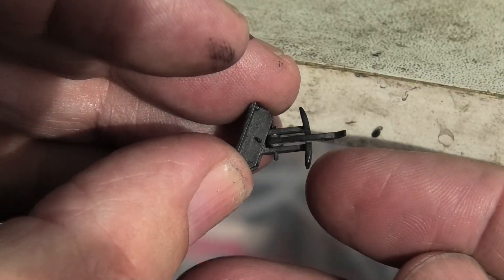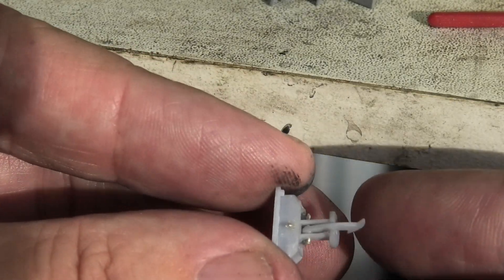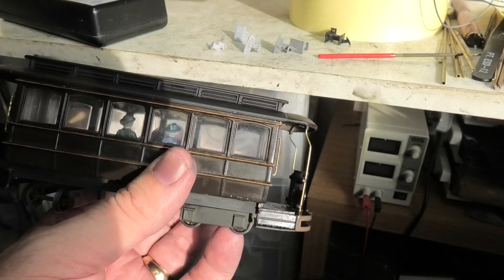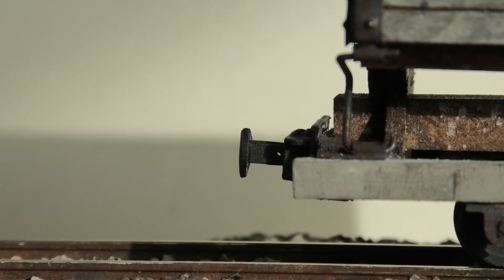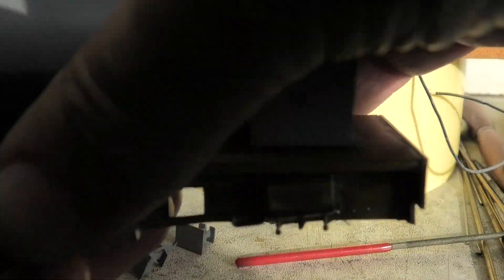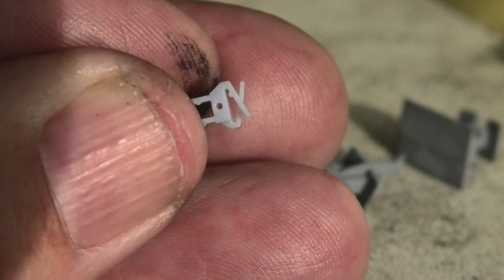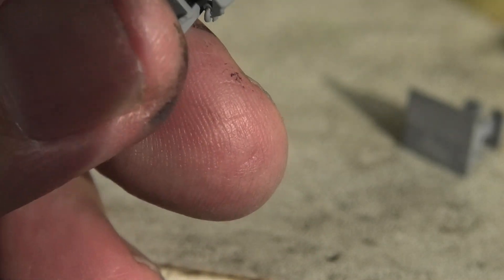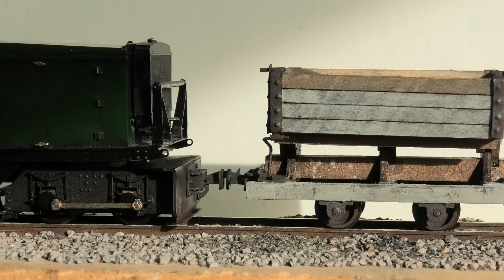7mm chopper couplings - resin printed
More experiments with the Mars 2 Pro. Printing self-centering couplings with integral springs.
Experimental.